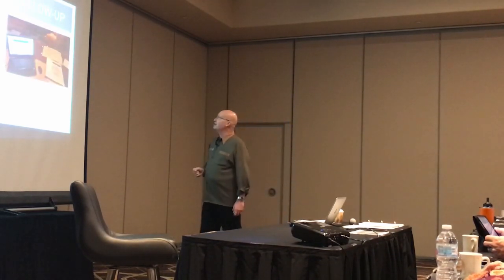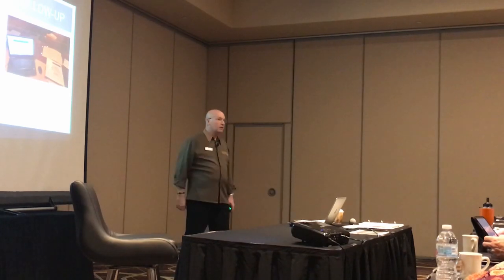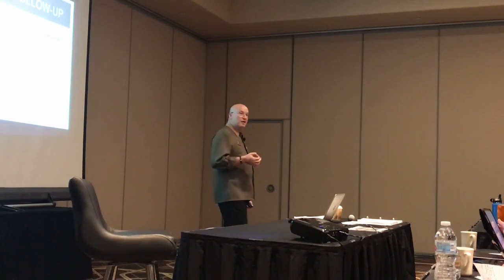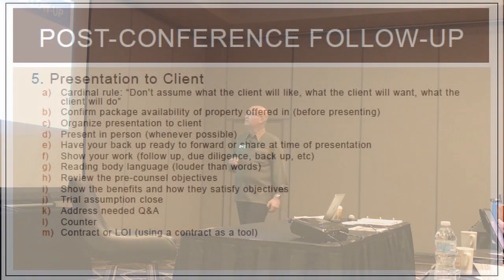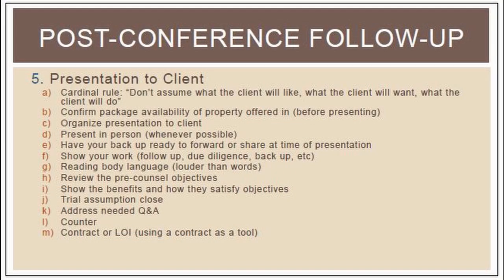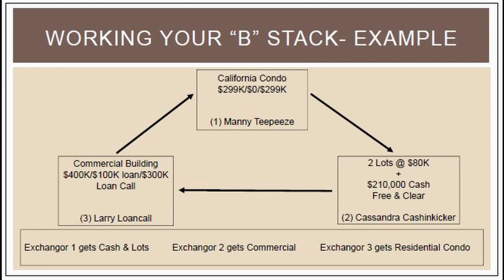Navigating Creative Real Estate Marketing Conferences with Mike Libster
Mike Libster taught this class at the January 2020 National Conference of Exchangors.  The point of the class is to get the most out of your exchangor conference.